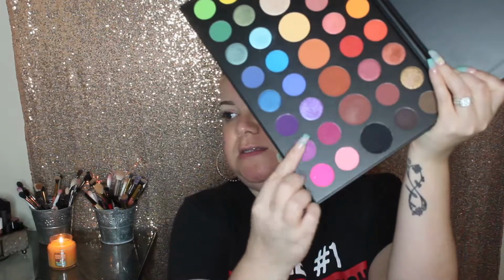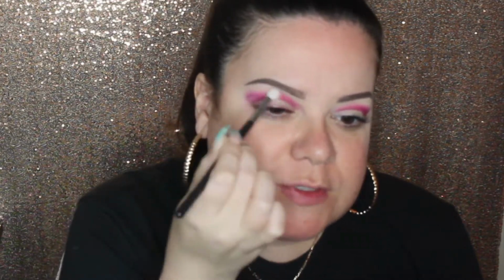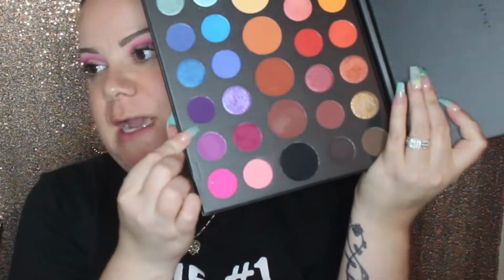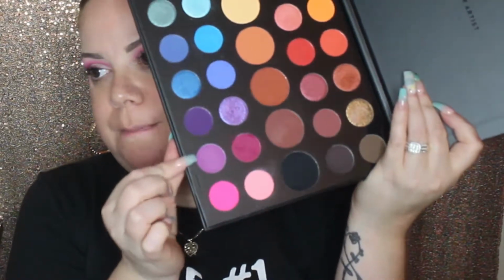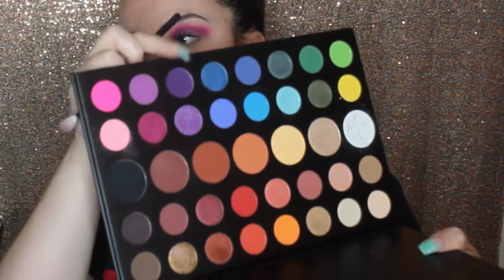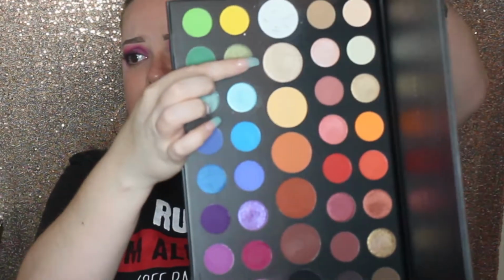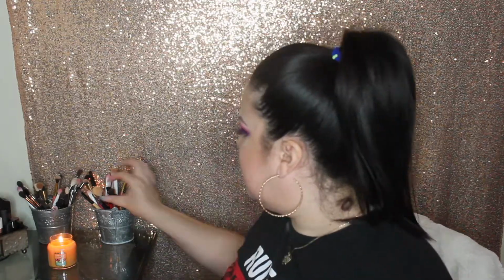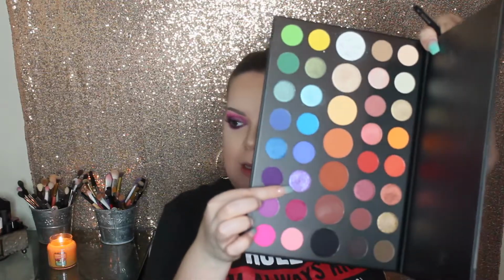Pinks and Purples/ RICAN MAKEUP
Hola! I'm back with another easy tutorial.  I hope you all enjoy the final look!!

Lashes used: